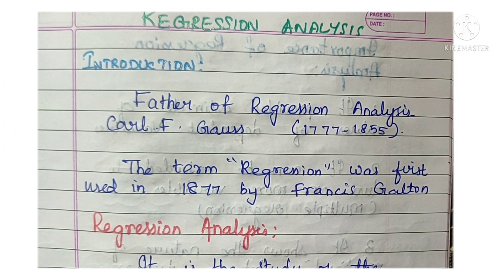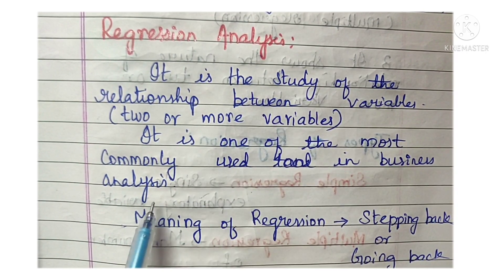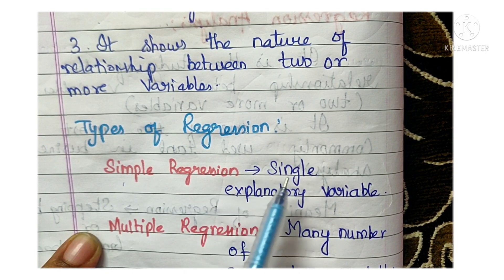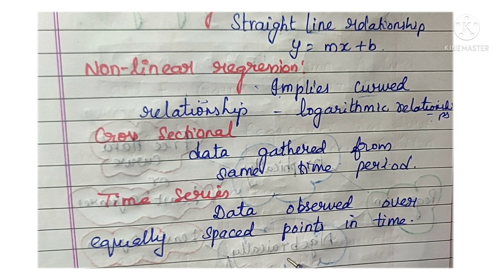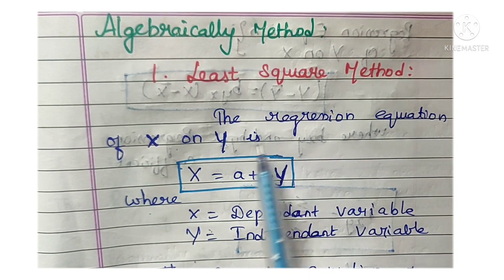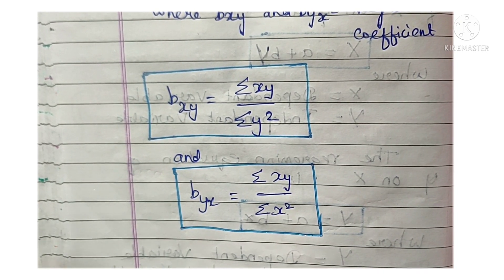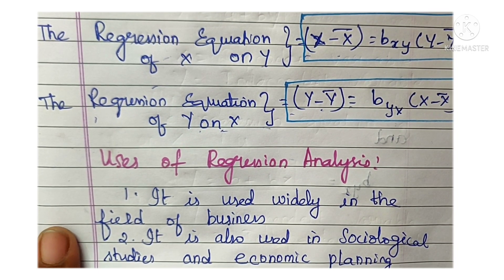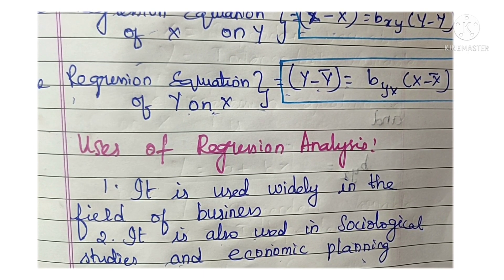Regression Analysis in statistics|Nursing research & statistics|Bsc Nursing| post basic|Msc nursing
Inferential statistics
chi square test
formula for chi square test
how to calculate chi square test
chi square test formula
degree of freedom
how to calculate degree of freedom
application of chi square test
properties of chi square test
characteristics of chi square test
parametric and nonparametric test
parametric test